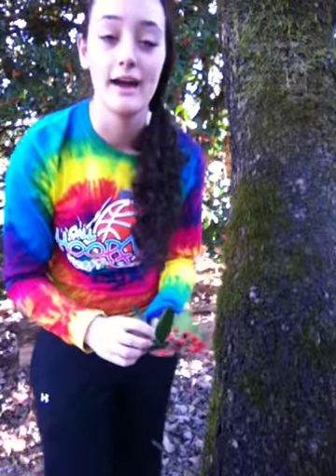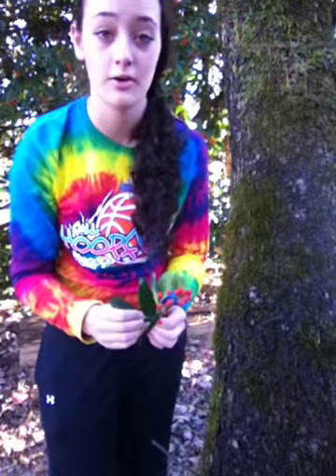The American Holly